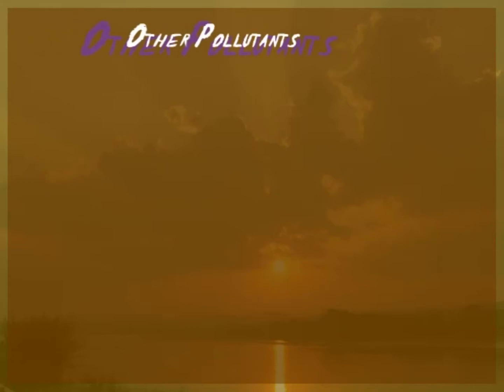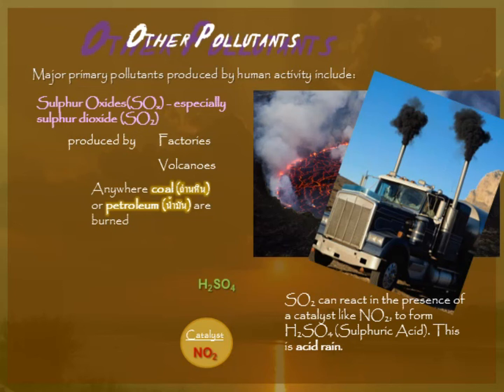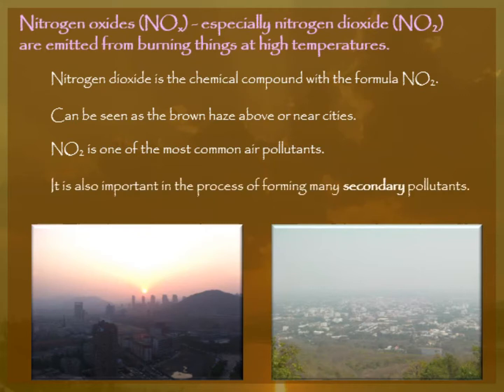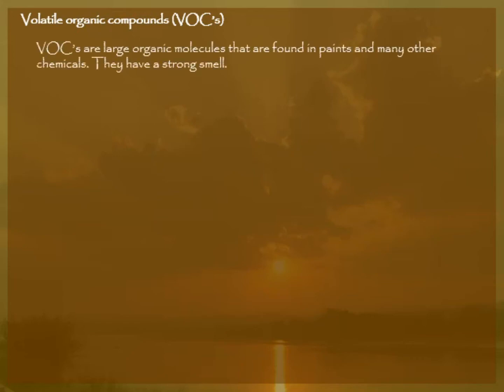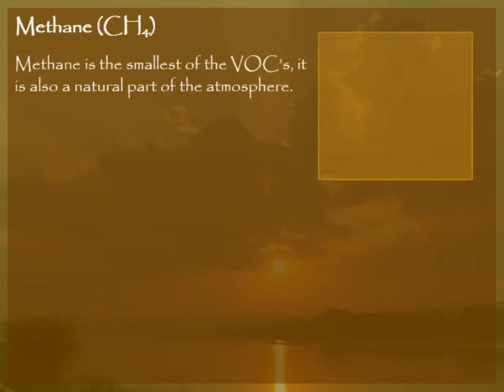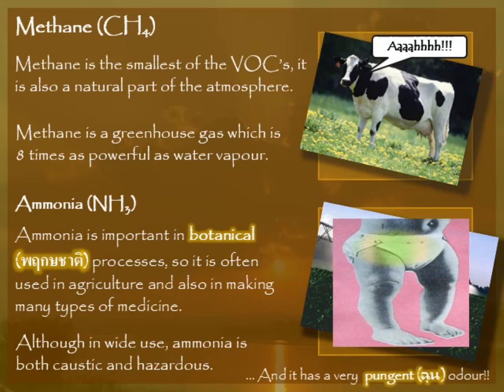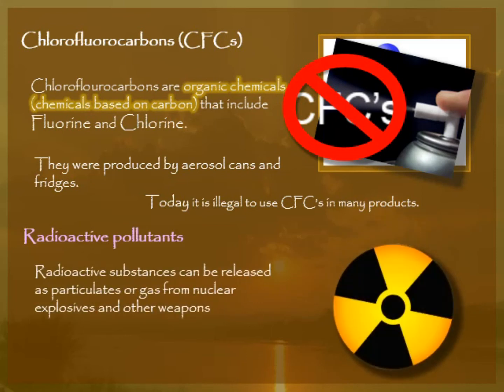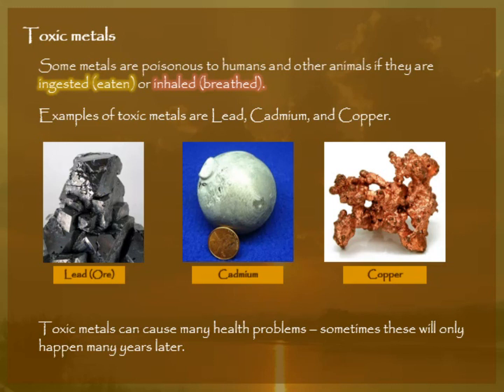4-3 Air Pollution (Part II)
In our second video on air pollution we will look at what the chemicals are that we often put into the atmosphere, and how they affect us.